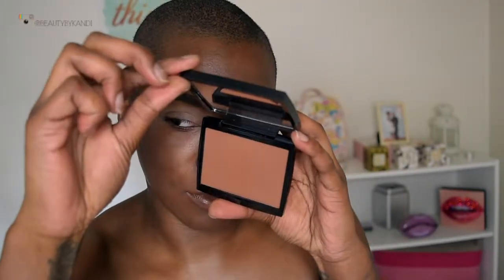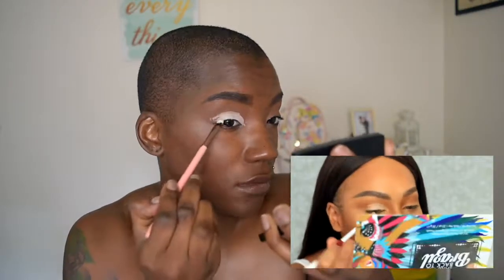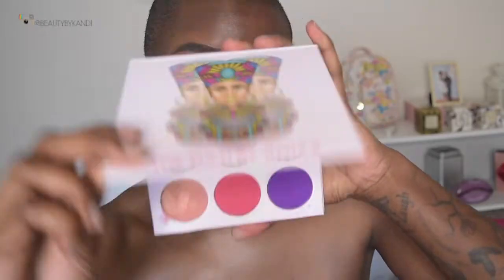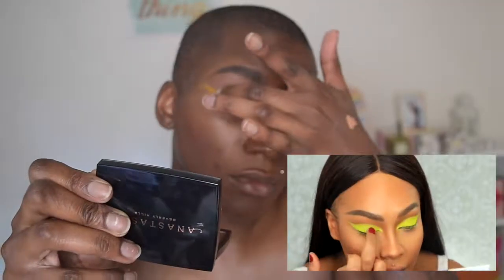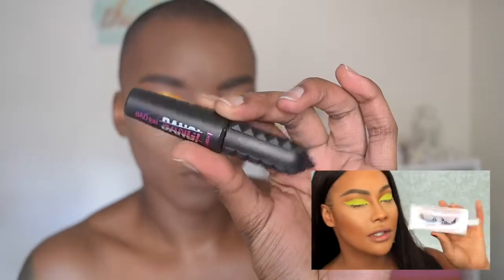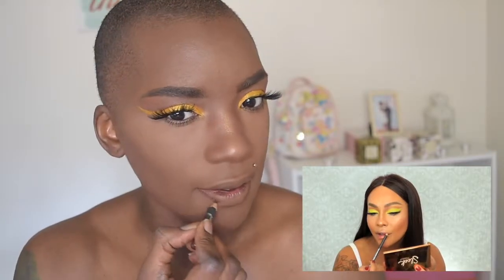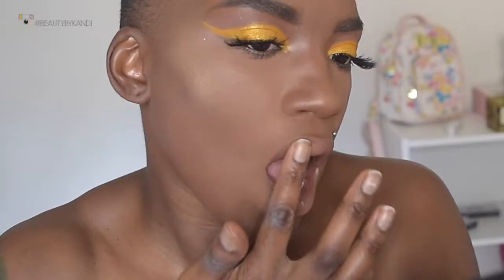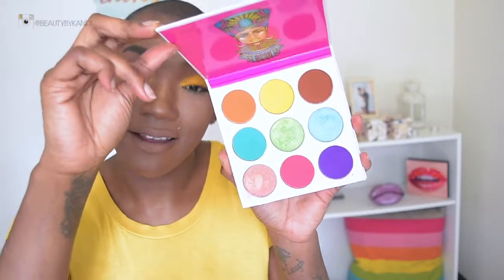I TRIED FOLLOWING SONJDRADELUXE MAKEUP TUTORIAL | BRIGHT YELLOW | BEAUTYBYKANDI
Today's video is me attempting to do one of Sonjdradeluxe's makeup tutorials. Let me know your thoughts and if your from the Deluxe Fam leave me a heart emoji!

M A K E U P   D E E T S:
NYX Cosmetics | Conceal Correct Contour Kit - Dark
Anastasia Beverly Hills | Bronzer - Mahogany
Colourpop Cosmetics | White Concealer
Kat Von D Beauty - 10th Anniversary Eyeshadow Palette - Egypt
Goddess Collection | BAST Lashes
Milani | Strobe Highlight - Glowing
MAC Cosmetics | Lip Liner - Chestnut
Smashbox Cosmetics | Always On Liquid Lipstick - Psychic Medium

B U S I N E S S:
beautybkandi@gmail. com

M U S I C:
Released by:
NCS
Release date:
18 August 2018